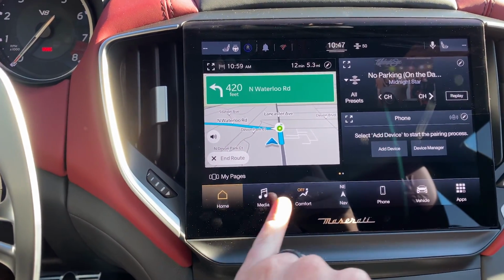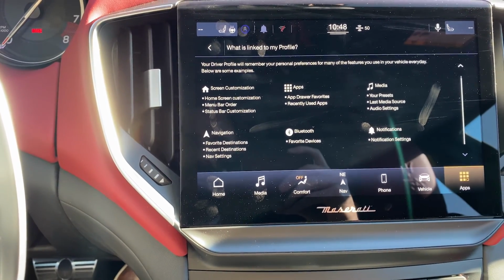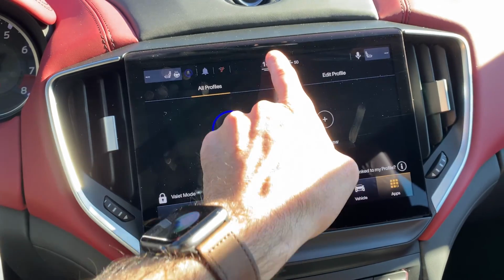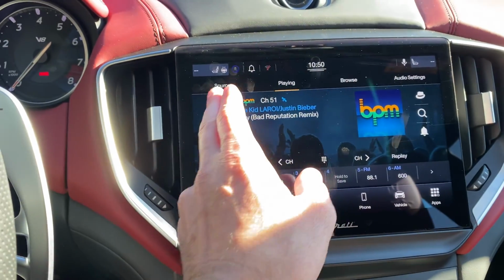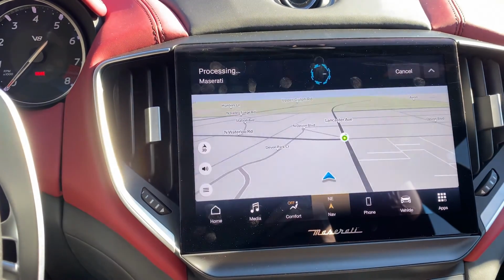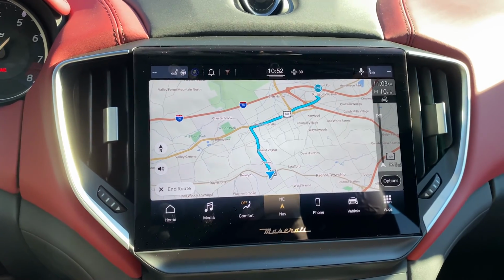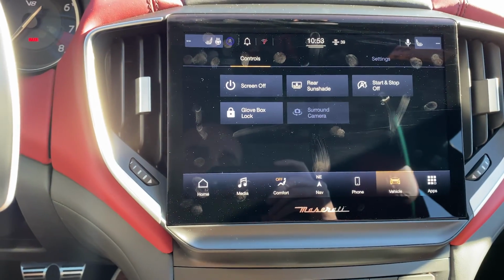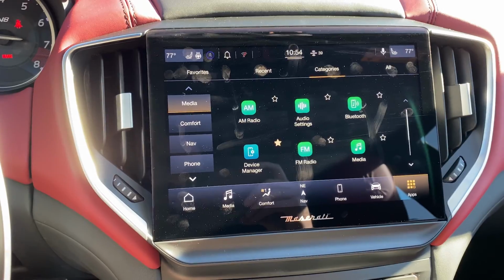2022 Maserati Center Display Overview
RDS Automotive does a quick overview of the 2022 updated Maserati Center Display, now with Android Automotive OS and Google Enhancements.

Follow 👉the RDSAuto Group family👈 on Instagram 📷